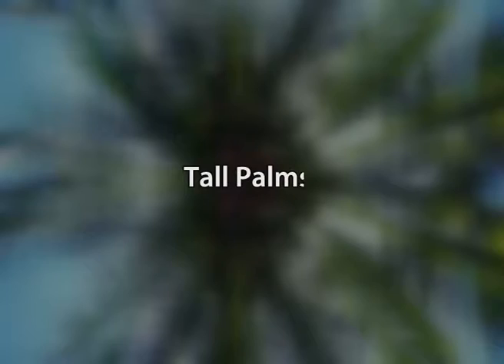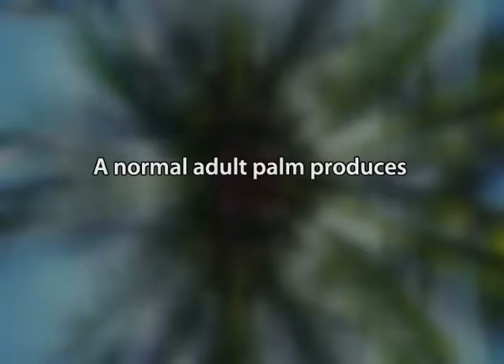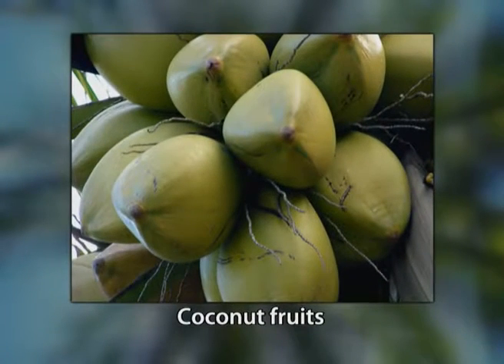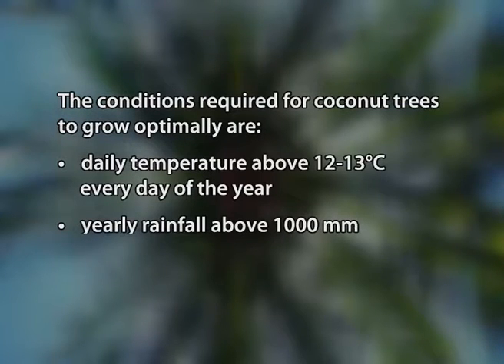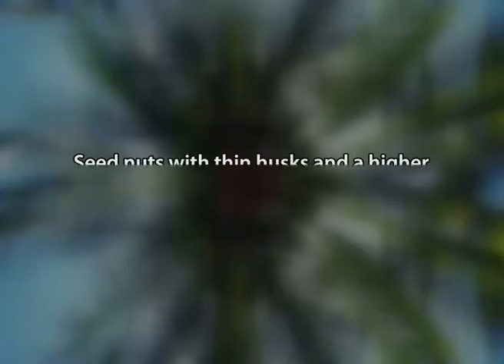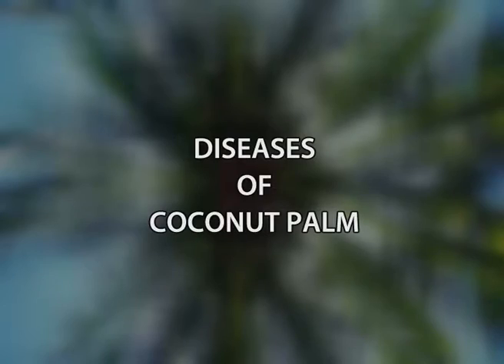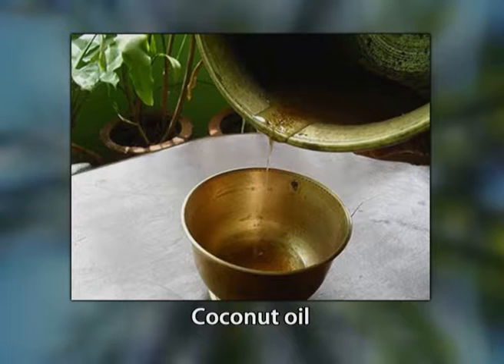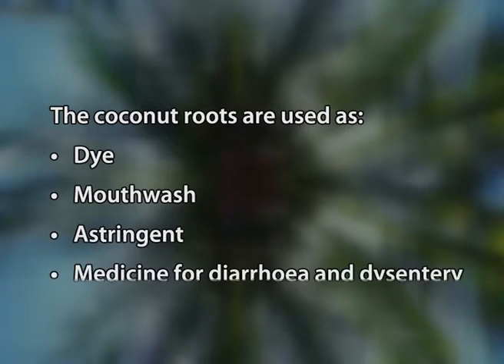Coconut: botany, cultivation and economic importance .mp4